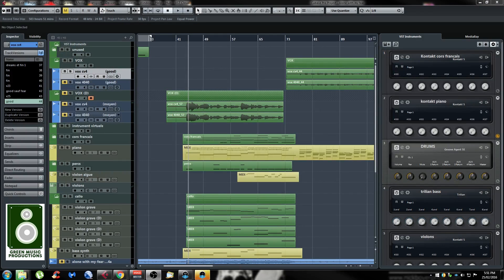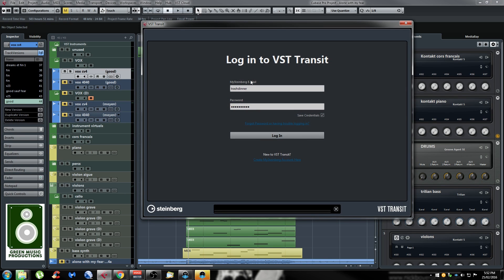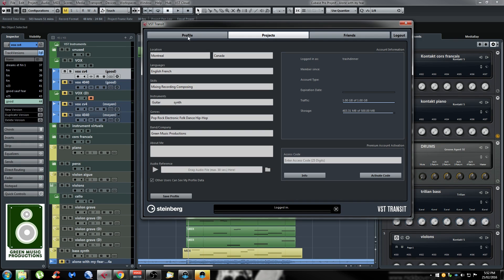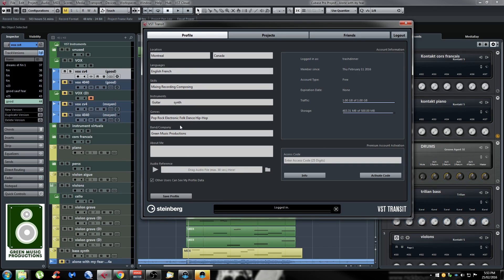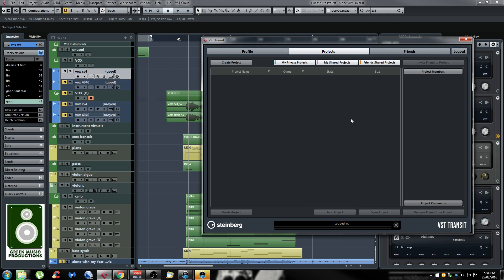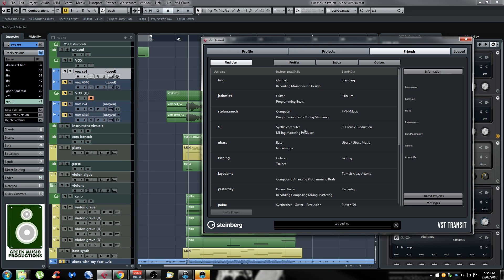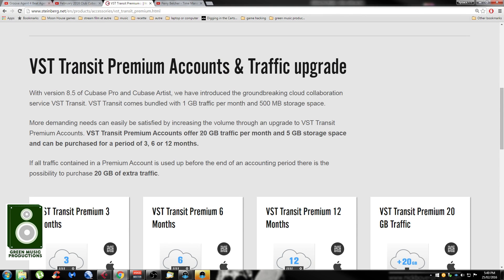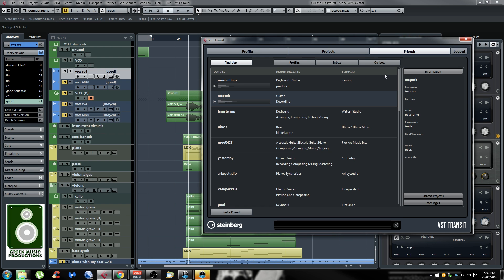Cubase 8.5 - VST Transit Explained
VST Transit tutorial in Cubase 8.5. I tell why it's better than other cloud services and how it works. Thanks!